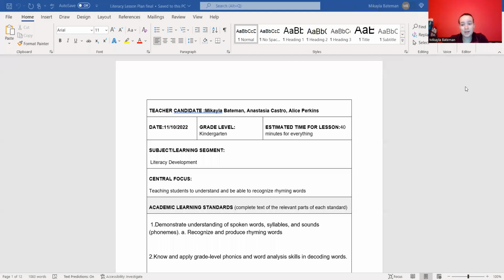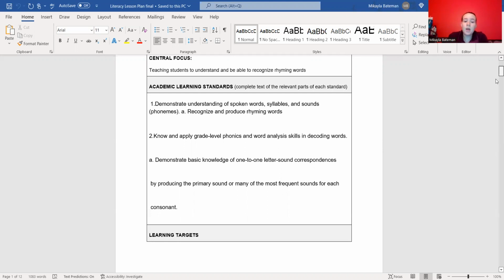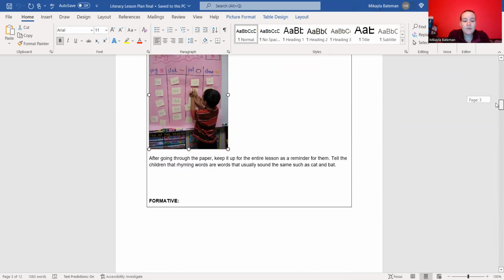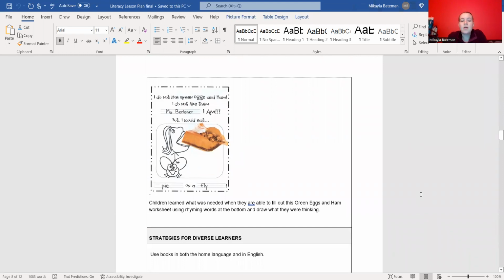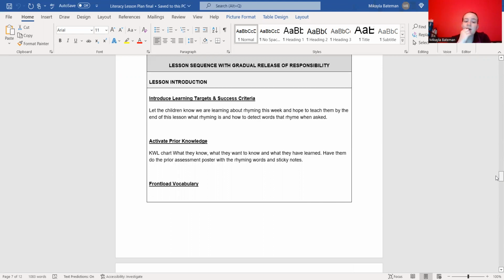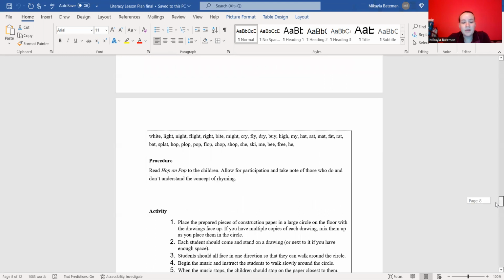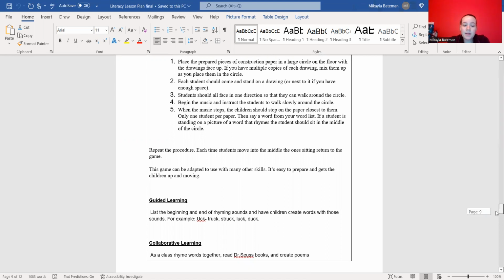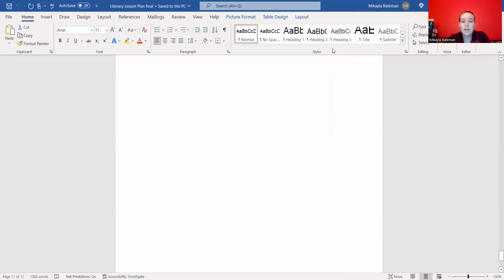Literacy Lesson Plan on Rhyming